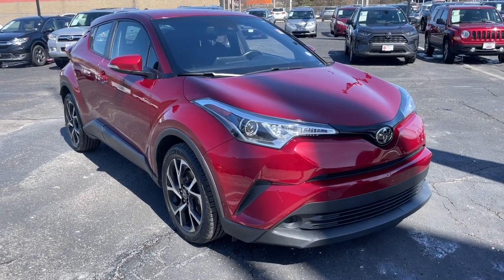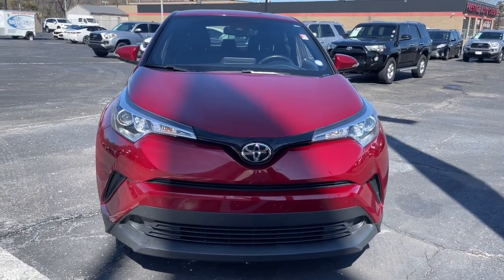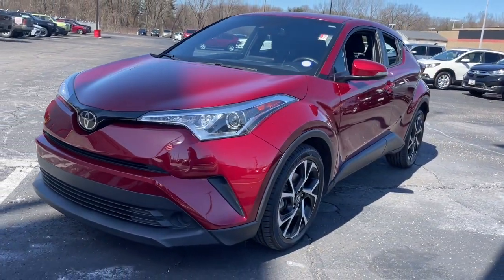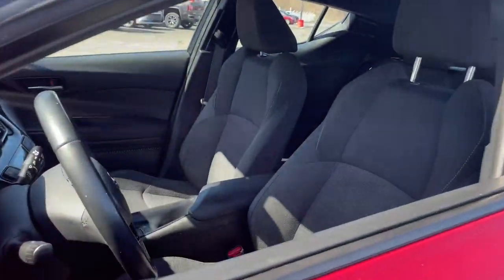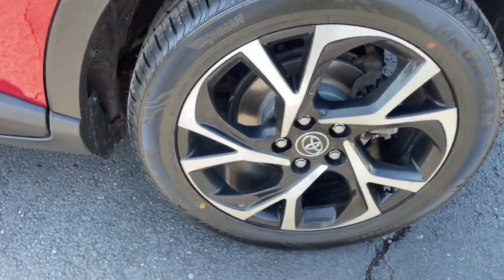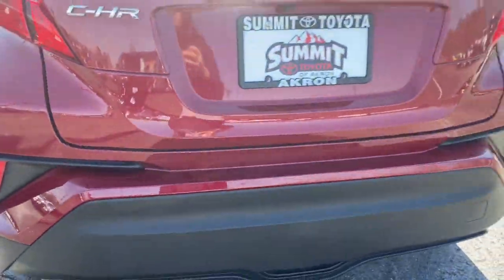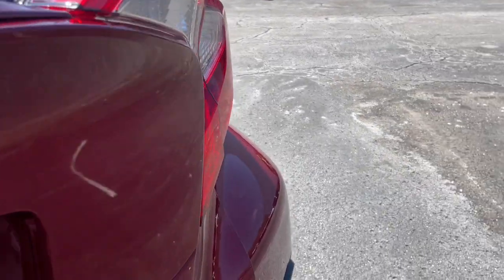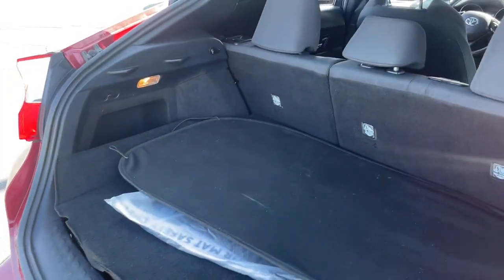2018 Toyota C-HR Akron, Wadsworth, Canton, Barberton, Copley, OH M3263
Used 2018 Toyota C-HR available in Akron, Ohio at Summit Toyota. Servicing the Wadsworth, Canton, Barberton, Copley, OH area.

Summit Toyota
1535 Vernon Odom Blvd